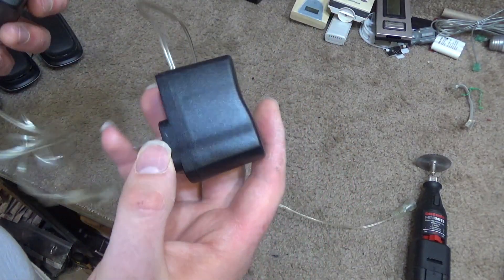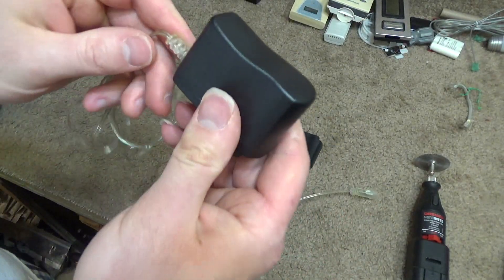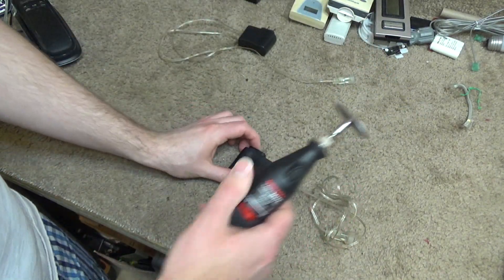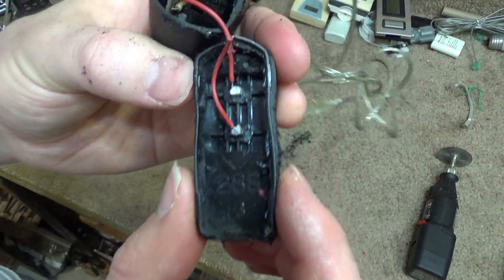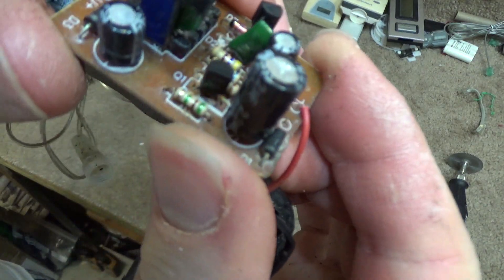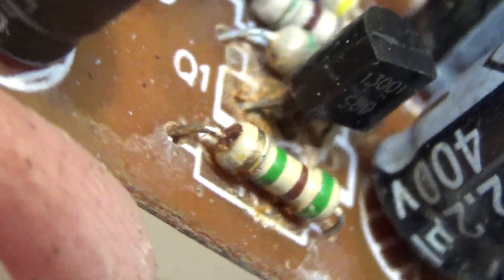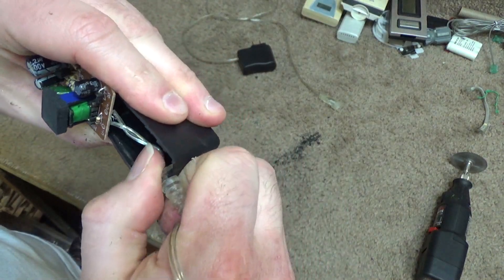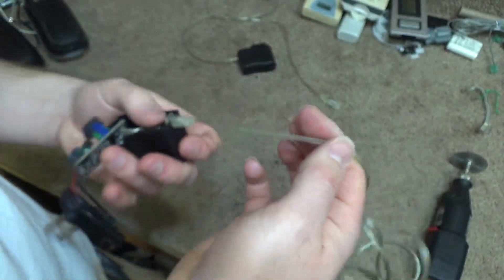""""""""""""""""Waterproof"""""""""""""""" Transformer Failure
A """"""""""""""""""""""""""""""""""""""""""""""""""""""""""""""""""""""waterproof"""""""""""""""""""""""""""""""""""""""""""""""""""""""""" transformer for the outdoor icicle lights stopped working. The transformer was opened using a Dremel and the failure mode was determined. Classic Made in China...